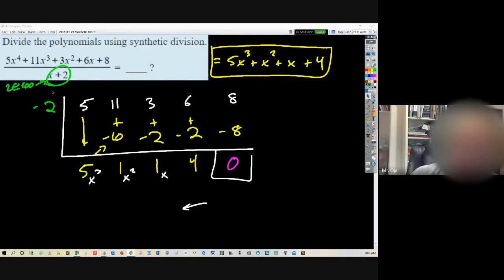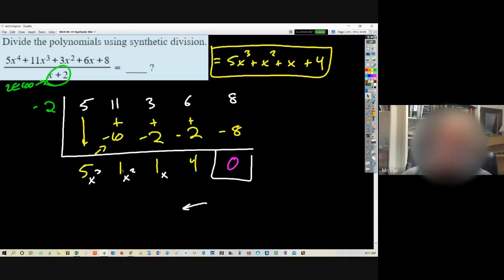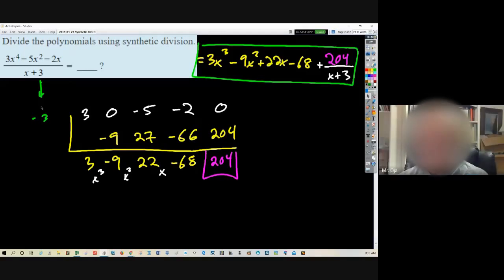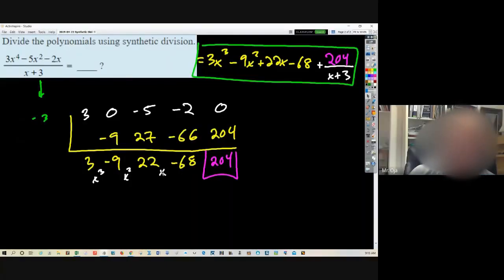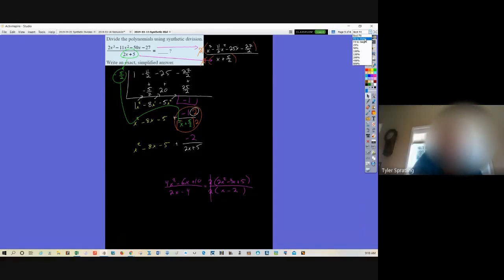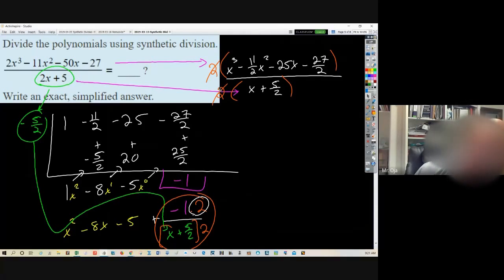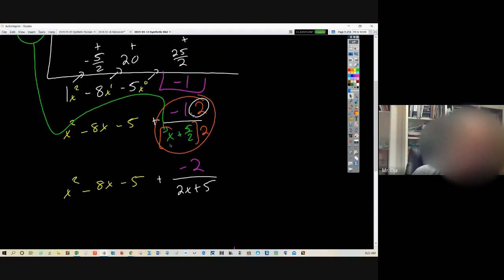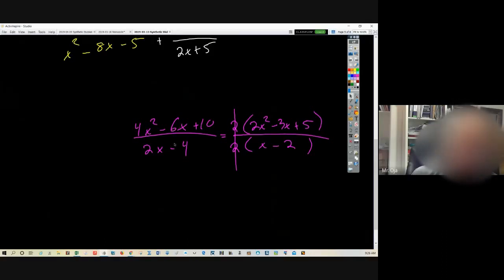Week 2 Acellus Help Synthetic Division